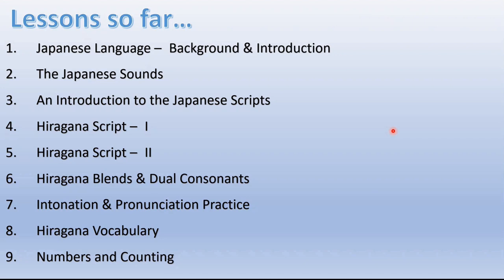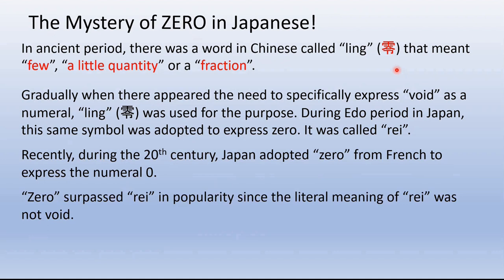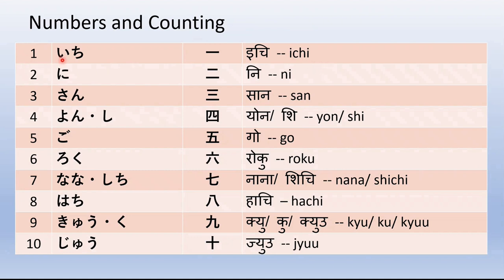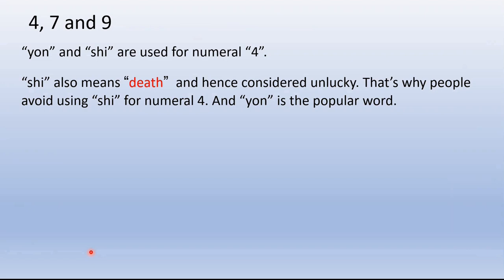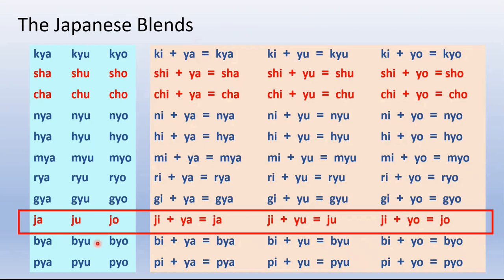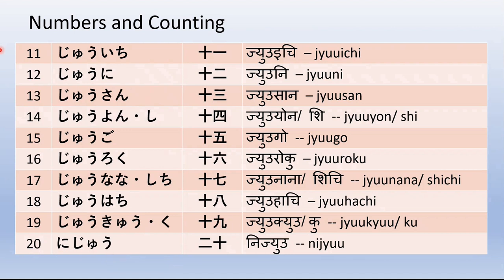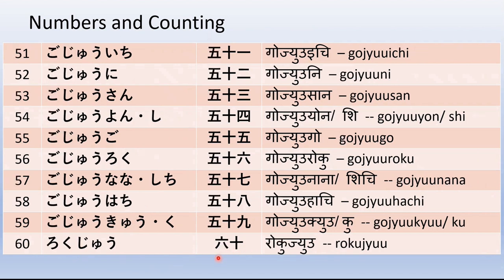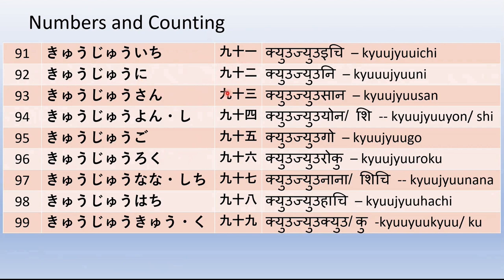Counting from 1 to 99 - Japanese Lesson 9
Lesson 9 - Numbers and Counting in Japanese from 1 to 99

The numbering and counting system in Japanese is interesting. In this important lesson, we teach you the number system with various interesting facts associated with them. Counting of numbers from 1 to 99 is explained in a simplified manner with illustrations and in both Hiragana and Kanji symbols. Below is the summary of topics touched upon in this lesson video:
1) The Mystery of Zero in Japanese
2) Counting from 1 to 99 (Hiragana & Kanji)
3) Some interesting facts about the numerals 4, 7 and 9.